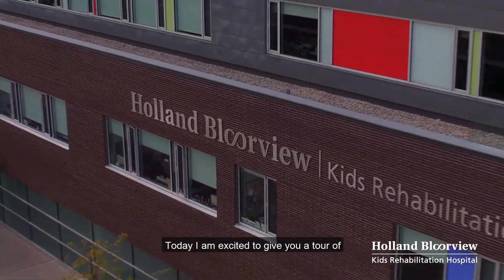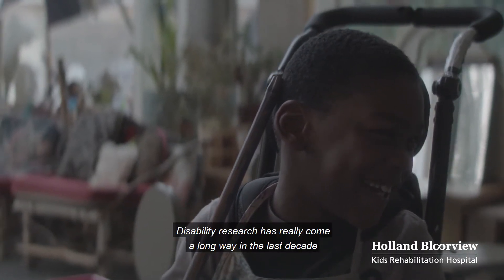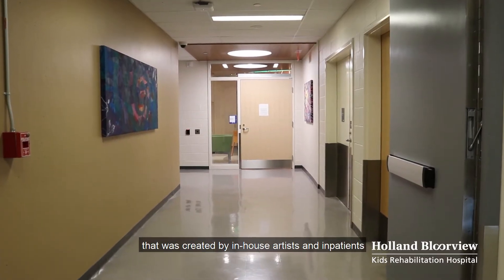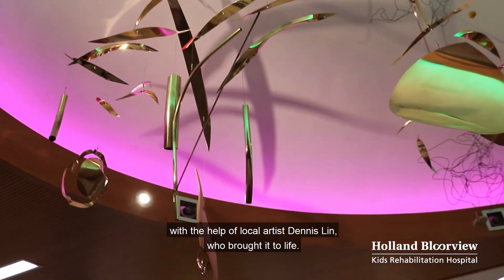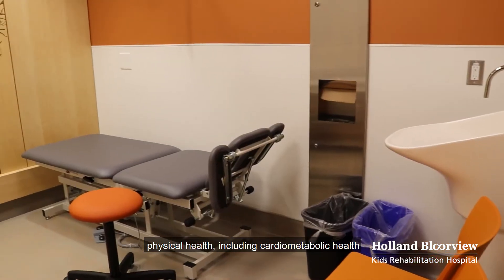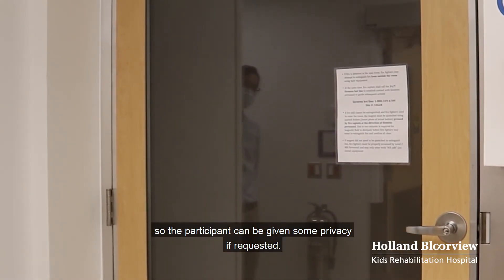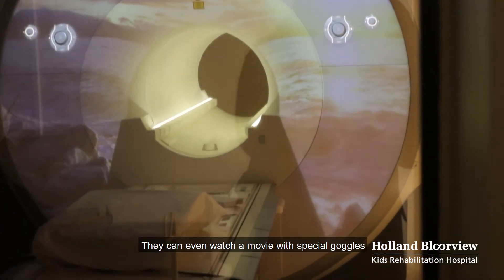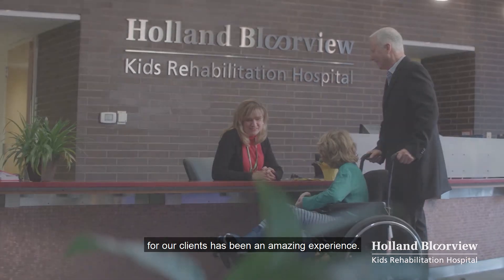Tour Bloorview Research Institute's new research MRI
Co-designed by kids, families and scientists, the research MRI suite is first in Canada to be child-friendly, customizable, immersive and fully accessible.

Funded entirely by individual and corporate donors to the Holland Bloorview Foundation, the research MRI will enable scientists to study all areas of the human body. This includes the ability to study the brain as it develops over time in both children and youth, especially those with autism, cerebral palsy and acquired brain injury.